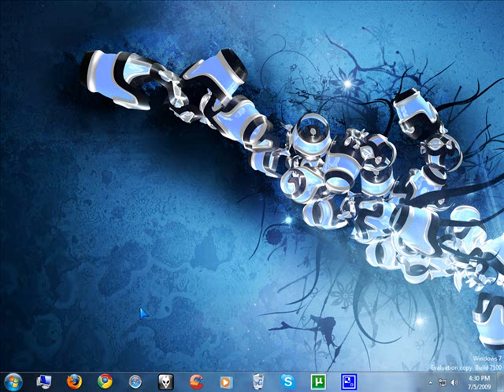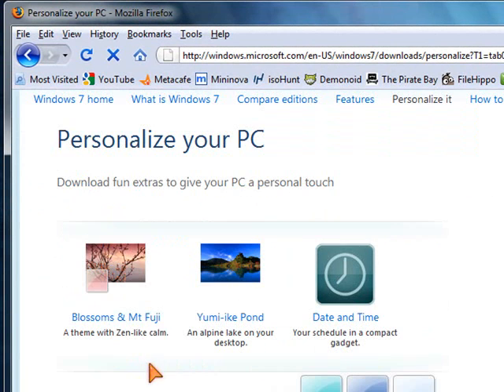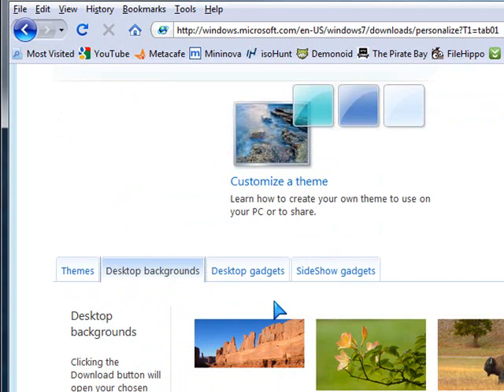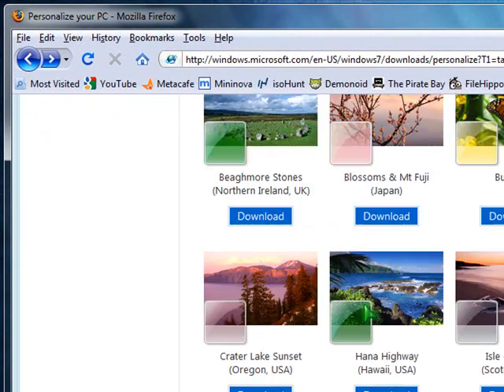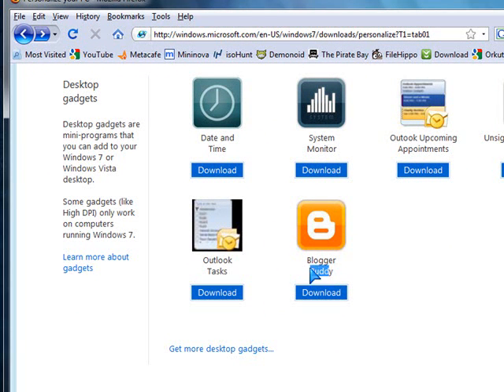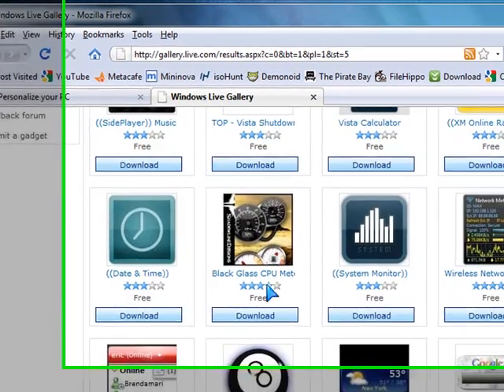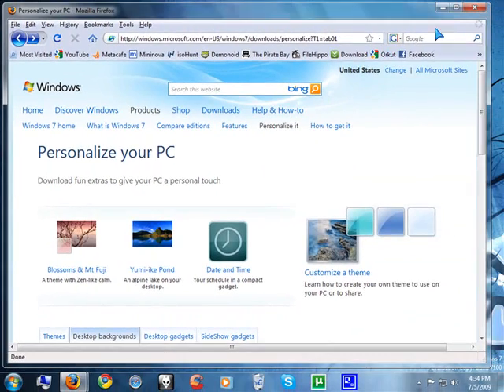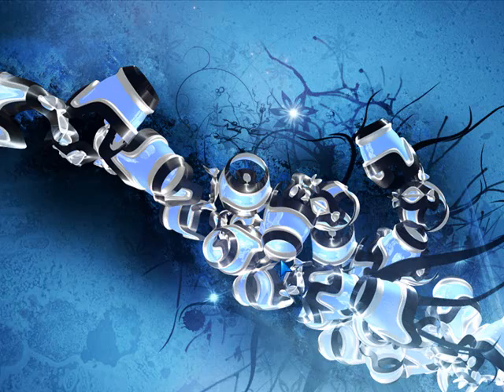Windows 7 Extra Wallpapers,Themes,Gadgets & more